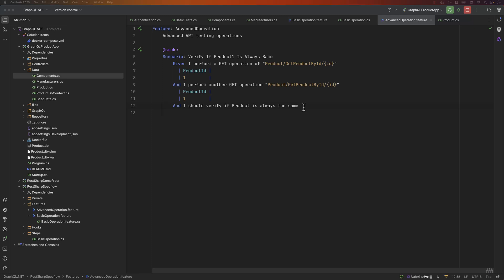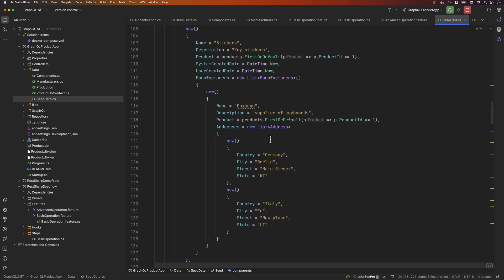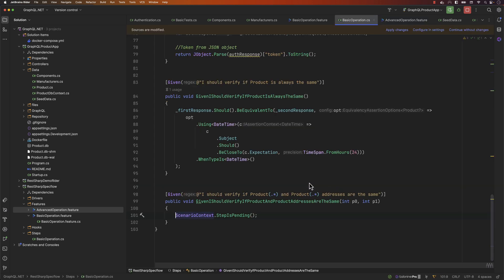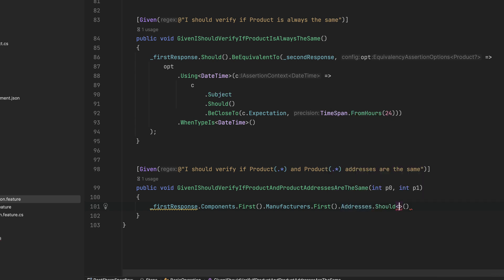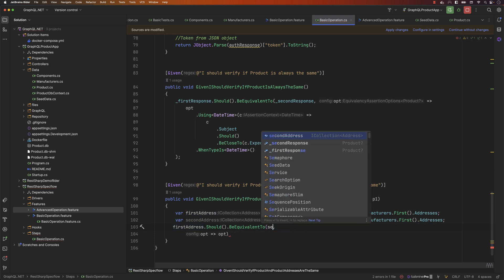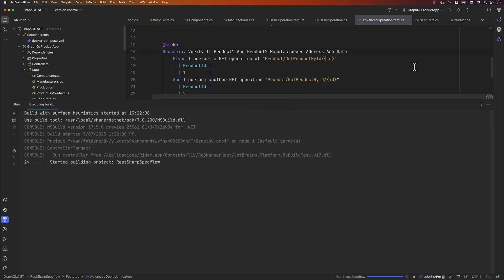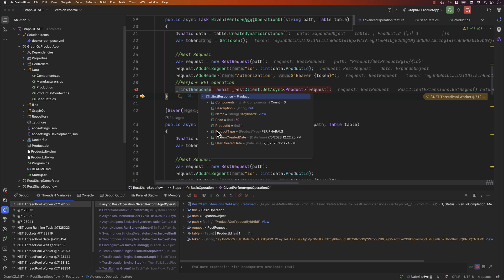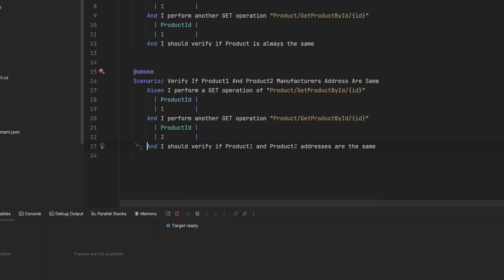Automating complex response with RestSharp (Course) ⚡️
In this API Testing with RestSharp in C# .NET we will see how to automate complex API response and validate the same via FluentAssertions.